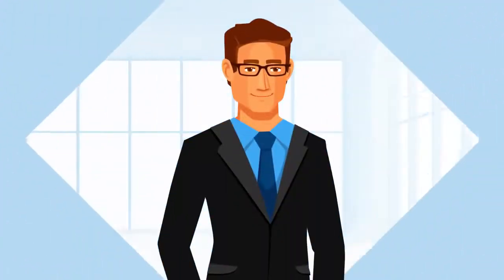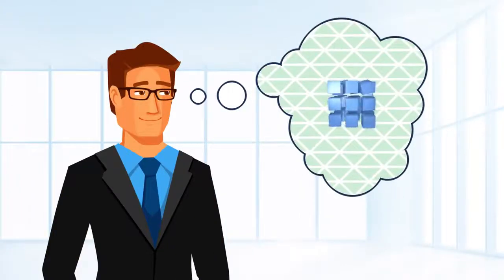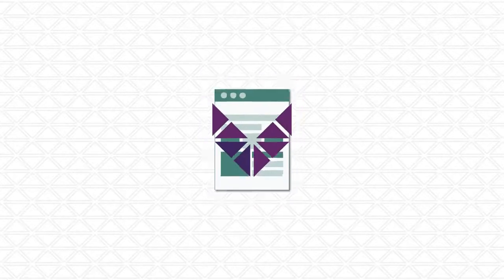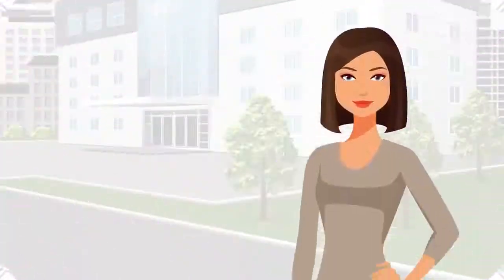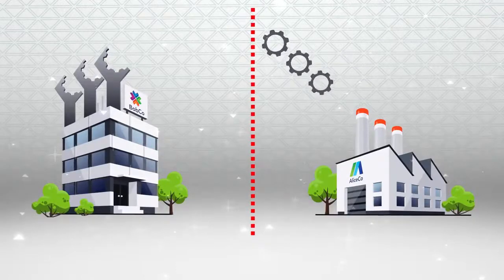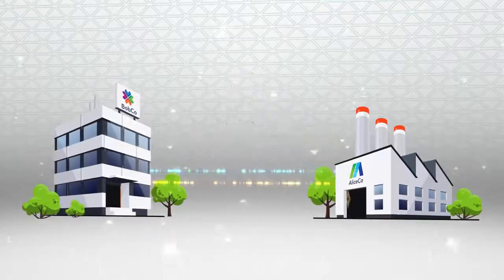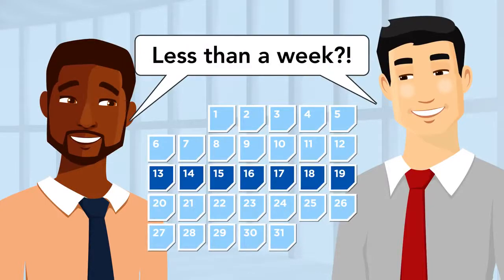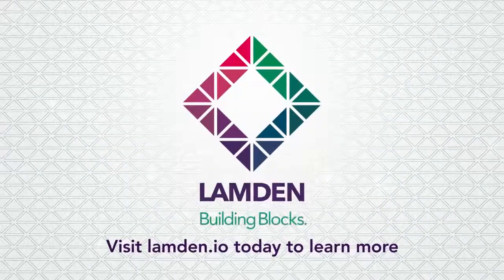What is Lamden ?